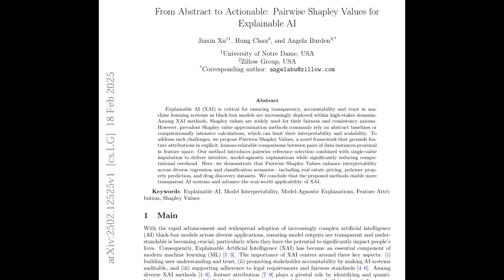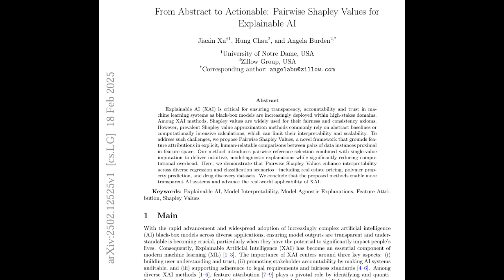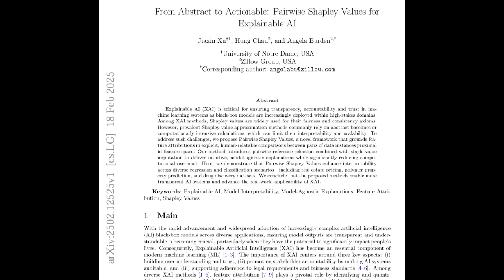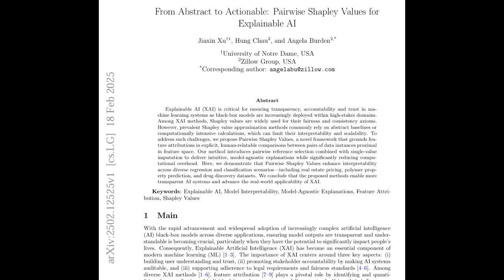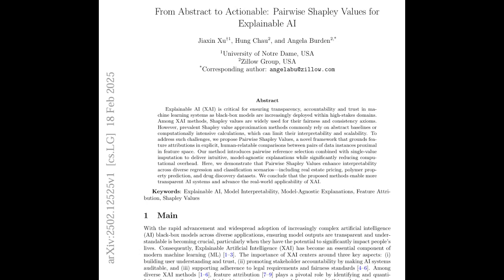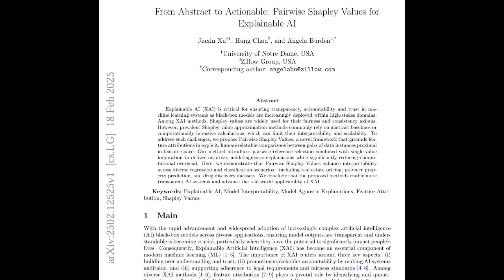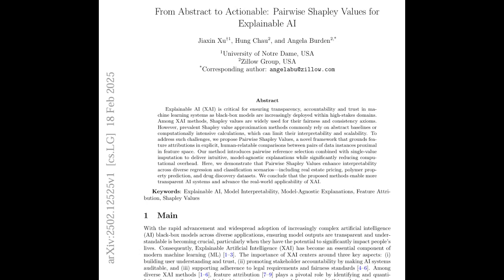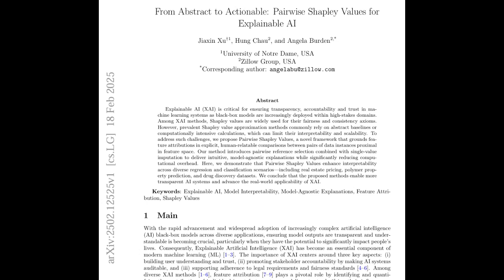From Abstract to Actionable: Pairwise Shapley Values for Explainable AI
This video discusses a significant breakthrough in nuclear fusion research, detailing how scientists have achieved a major milestone in their quest for clean and limitless energy.

Fusion Energy Basics: The video starts by explaining the fundamental principles of nuclear fusion, the process that powers the sun and stars [00:30].
The Breakthrough: It highlights the achievement of "net energy gain," where a fusion reaction produced more energy than was used to initiate it, a crucial step in proving the feasibility of fusion power [01:05].
The Experiment: The video details the experiment conducted at a specific facility, likely referencing the National Ignition Facility (NIF) at Lawrence Livermore National Laboratory, and the technology used, which involves lasers and a tiny fuel capsule [01:40].
Significance: The video emphasizes the significance of this milestone, explaining that it marks a turning point in fusion research and brings us closer to a future powered by clean, abundant energy [02:20].
Challenges and Future Steps: It also acknowledges the remaining challenges, such as scaling up the technology and making it economically viable, and discusses the future steps needed to achieve practical fusion power [03:00].
Potential Impact: The video explores the potential impact of fusion energy on the world, including its ability to reduce greenhouse gas emissions and provide a sustainable energy source for future generations [03:40].
Global Collaboration: It may also touch upon the global collaboration efforts in fusion research and the importance of international cooperation in achieving this goal [

04:10].